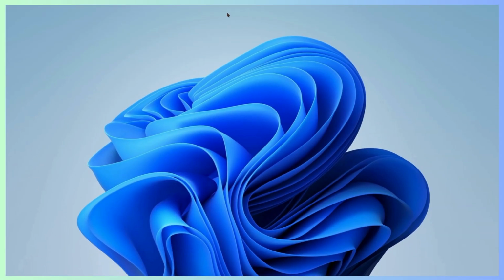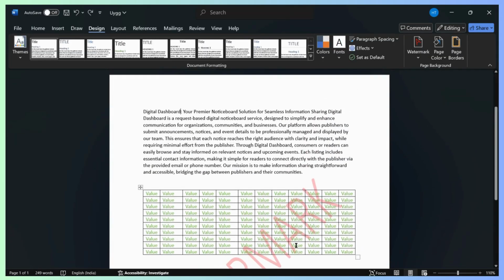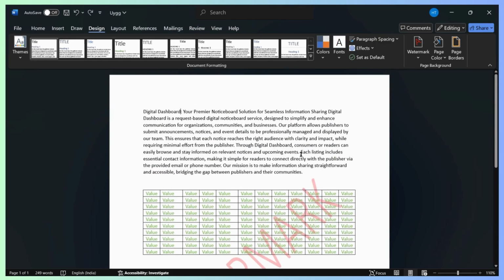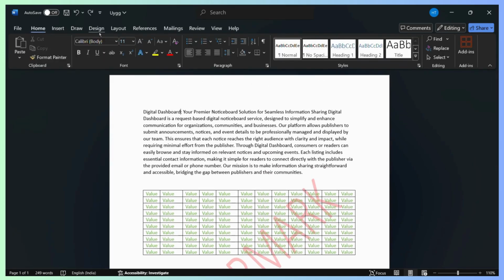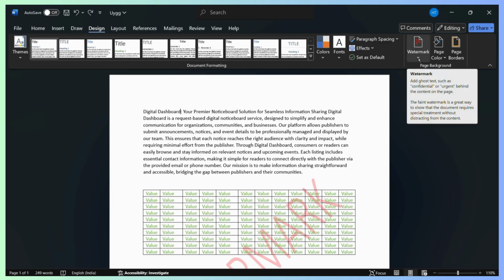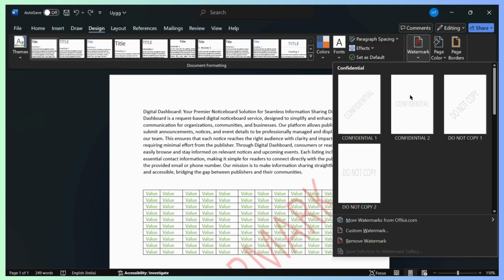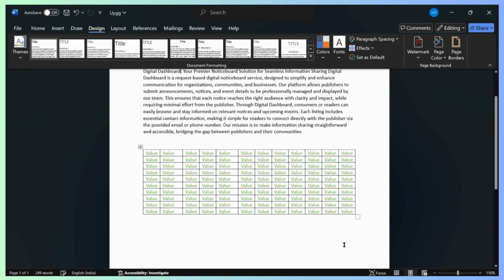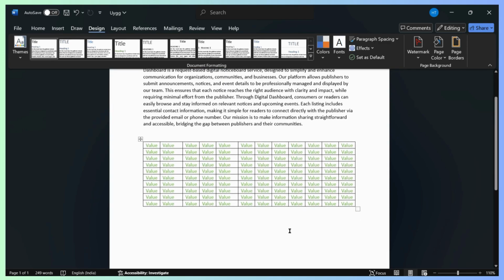How to Remove Watermark in MS Word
🚫 Easily Remove Watermarks from Your Documents in MS Word! 🚫
Have a watermark in your Word document that you want to remove? In this quick and easy tutorial, we’ll show you how to remove a watermark in Microsoft Word in just a few simple steps. Whether it's a logo, text watermark, or a default watermark, we’ve got you covered!

In this tutorial, you'll learn:
✅ How to delete a watermark from a single page or the entire document.
✅ The difference between removing a watermark manually and automatically.
✅ Troubleshooting tips for stubborn watermarks.
✅ How to handle watermarks that are embedded in the header/footer.

👉 Why Remove a Watermark?
Sometimes, you may need to remove a watermark for various reasons—whether you're finalizing a document for printing, sending it for review, or just tidying up your file. Removing the watermark helps ensure that your document looks clean, professional, and free of distractions.

This guide is compatible with MS Word 2021, 2019, 2016, and Office 365, so no matter your version, you’ll be able to follow along.

Found this video helpful? Stay updated with tips and tricks to enhance your productivity!

We’d love to hear how you use watermarks in your documents and what other Word tips you’d like to see.